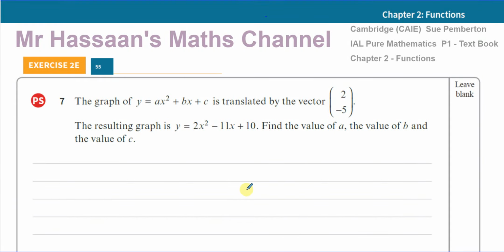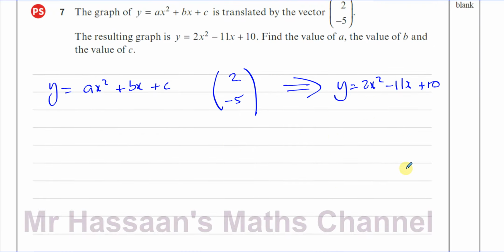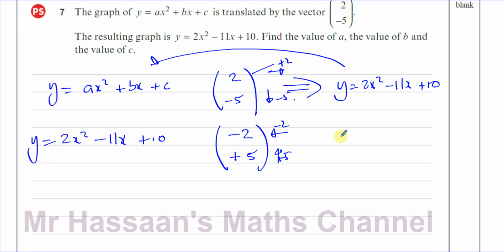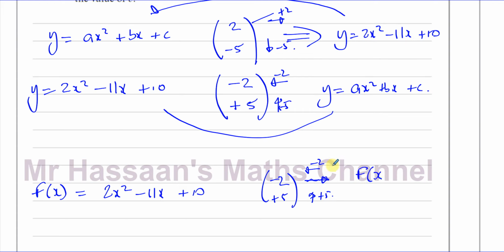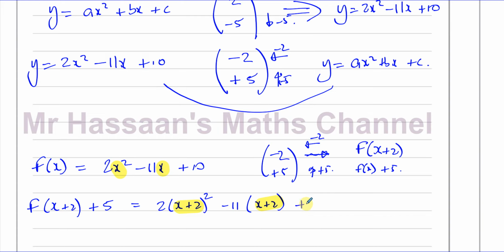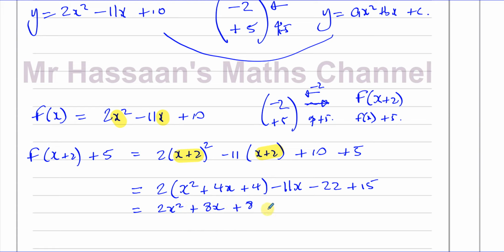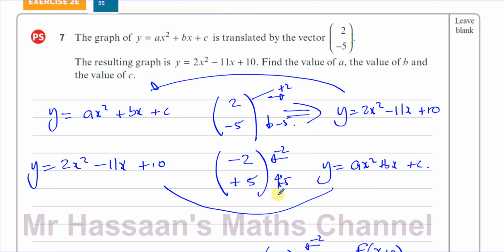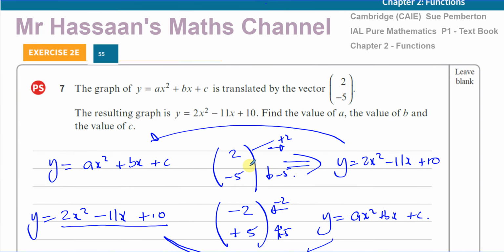(CAIE) P1, (9709), Text Book, Ch 2, Ex 2E Q7, p55, Translations of Quadratic Functions